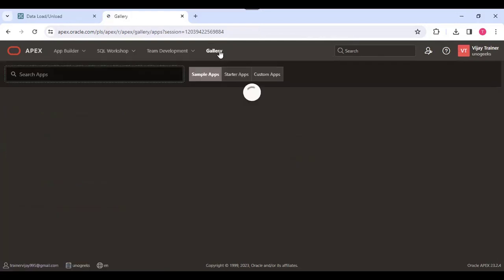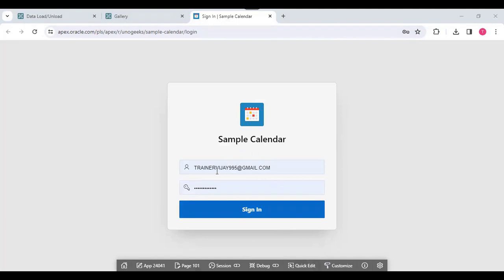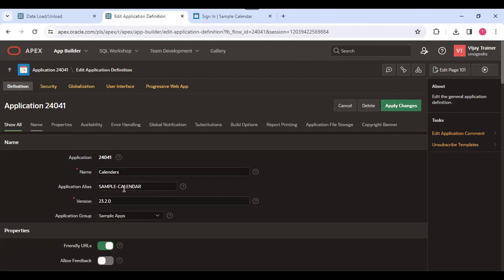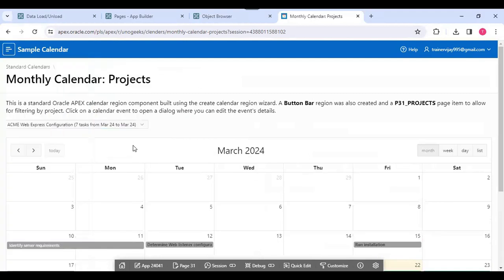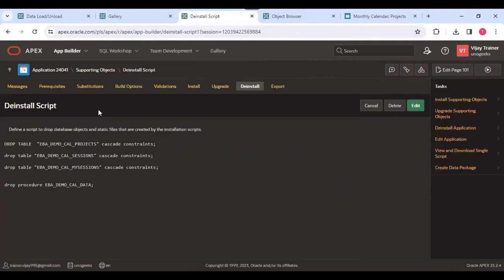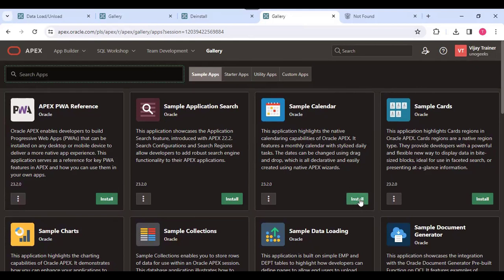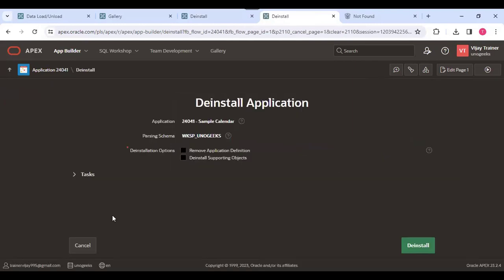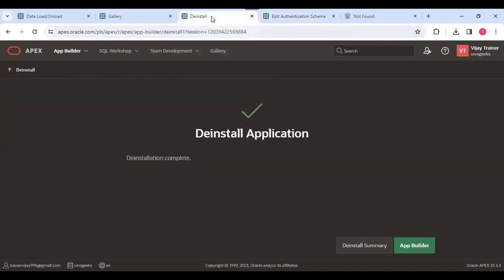Sample app installment | Oracle Apex Training | Oracle Apex Developer | Oracle Apex Course